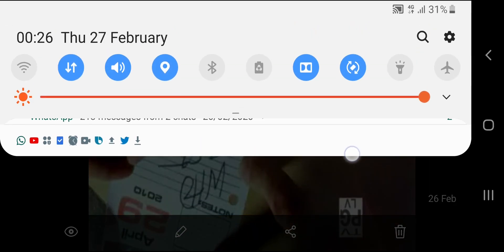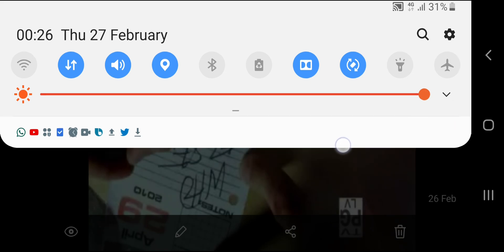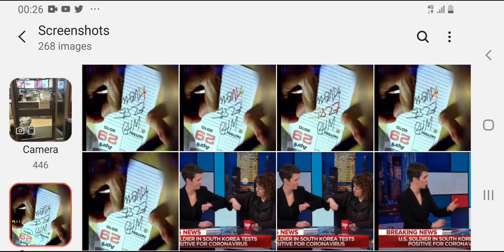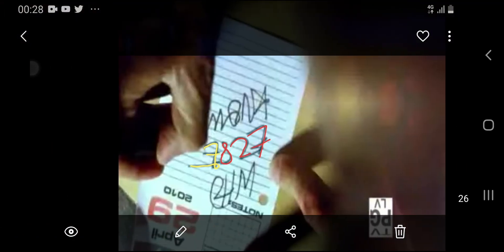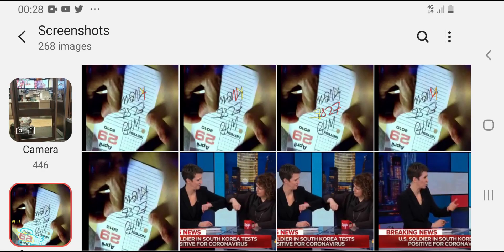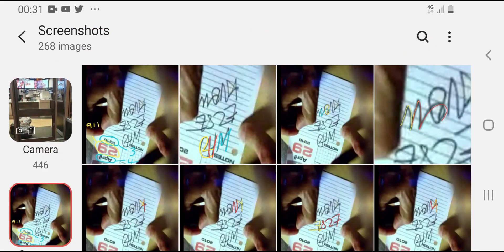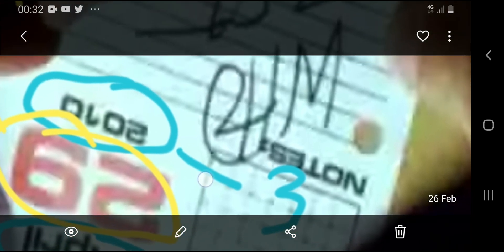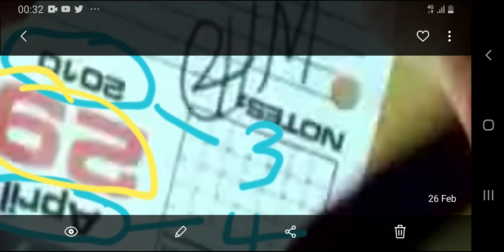JULY 28TH/AUGUST 27TH UK QUEEN / ROYAL FAMILY 911/711 WATCH LA, TEXAS, NY, NEW ZEALAND, AUSTRALIA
Flash forward.